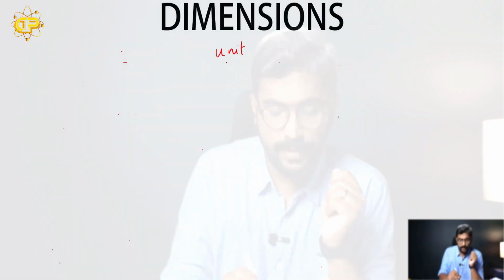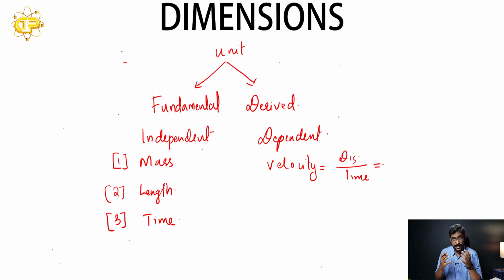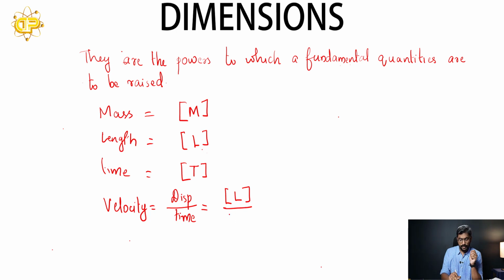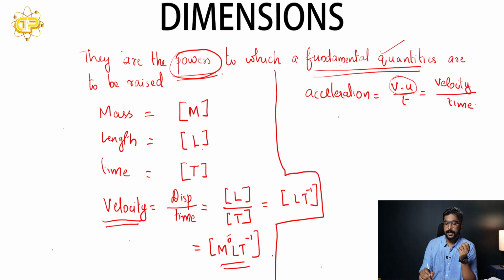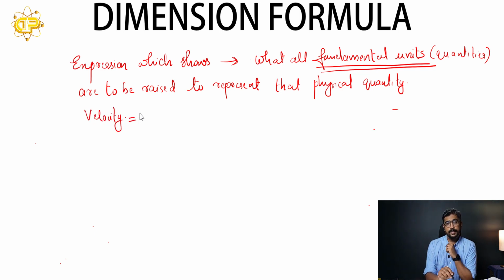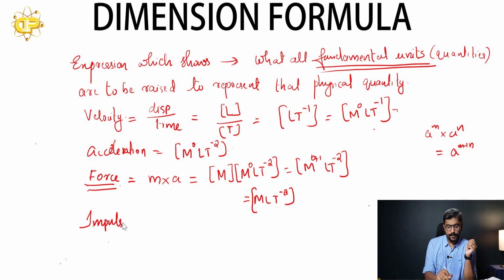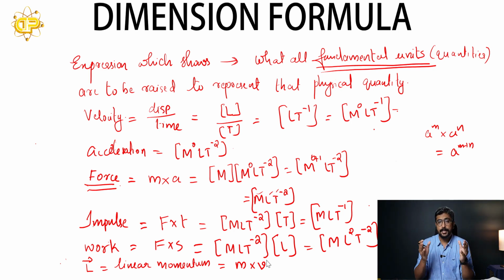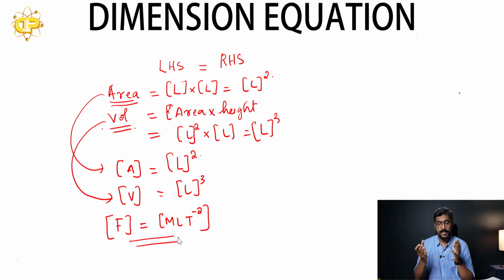DIMENSIONS OF PHYSICAL QUANTITY |CLASS 11| NCERT|PhysiDive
DIMENSIONS OF PHYSICAL QUANTITY |CLASS 11| | NCERT|
This video is an introduction about the dimensions of a physical quantity. this video also give a clear idea about the dimension formula and dimension equation with good examples. Go through the video completely for a thorough learning. we had included the time stamp for quick revision too. so happy learning. PhysiDive...

IMPORTANT TOPICS
Timestamps
00:00 Introduction
00:52 Units(fundamental and derived)
03:21 Dimensions
07:38 Dimension formula
11:49 Dimension equation
Dimensions of physical quantities, dimensional analysis, units and measurements, physidive, physi dive, dimension, dimension of a physical quantity, dimension formula, dimension equation, class 11 physics, NCERT physics class 11, cbse class 11 physics, cbse, units and measurements class 11, units and dimensions class 11, chapter 1 physics class 11.